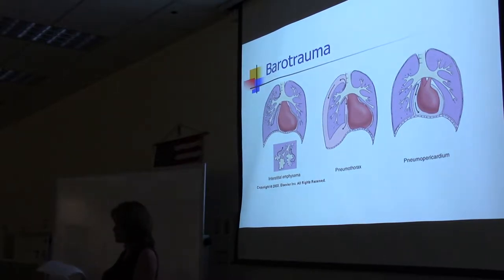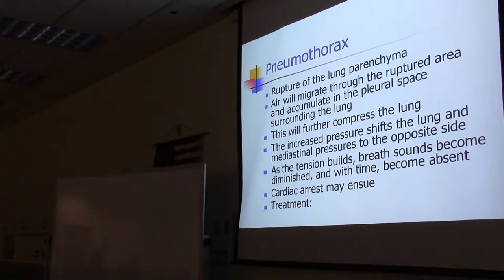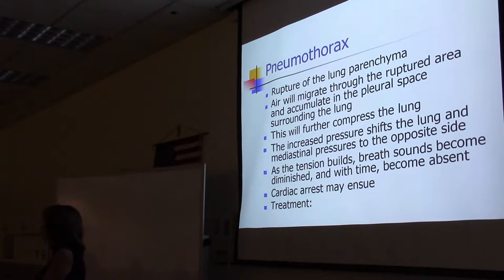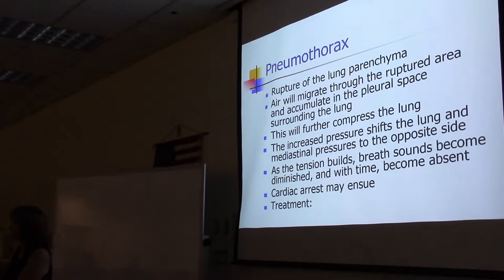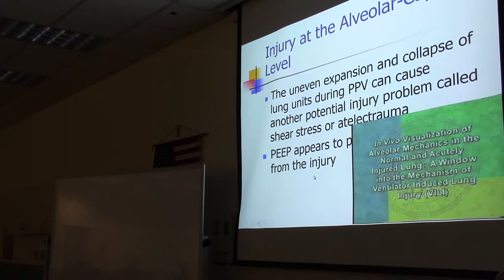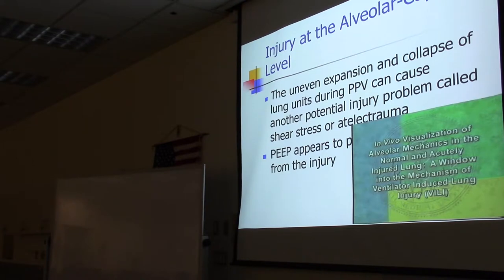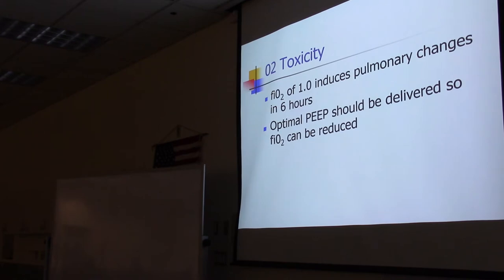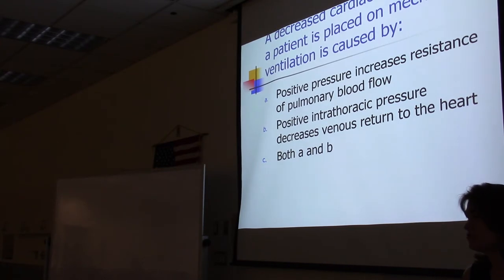Mechanical vent lecture week 13 part 1